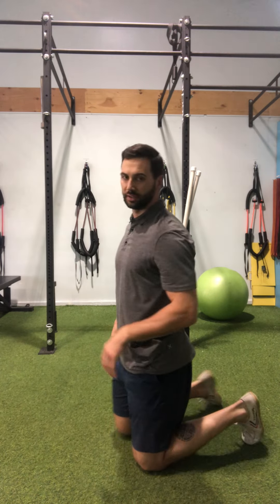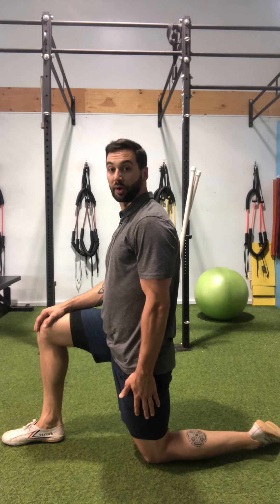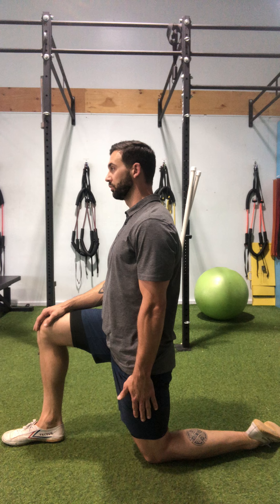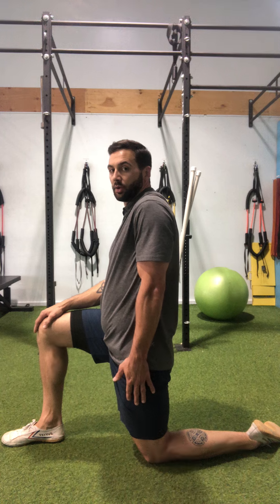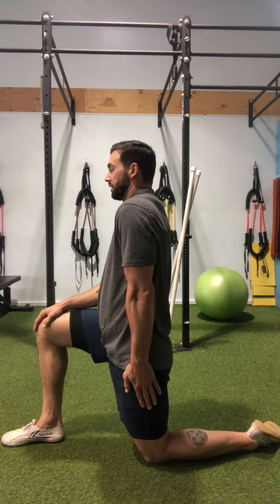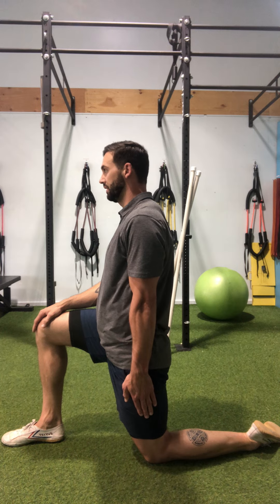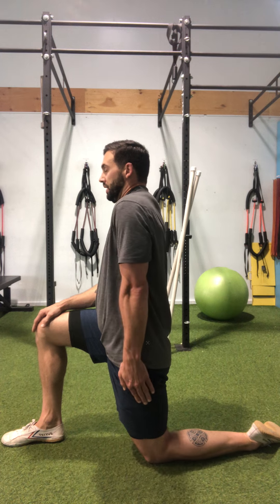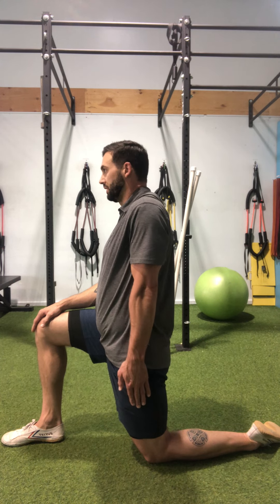1/2 kneeling unilateral Scapular CARs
With this exercise begin the movement with a small, slow range of motion that allows you to demonstrate the ability to move into each direction (elevation, retraction, depression, and protraction) of motion before trying to make larger, more effortful rotations. Breathe in silently through your nose with your tongue on the roof of your mouth and exhale softly until you feel your side-abs contract slightly each breath. The key is to be able to breathe this way and move only from the scapula.

If you're local to Bend, OR - check out our in-person Kinstretch classes! Copy and paste the following link  to get started: